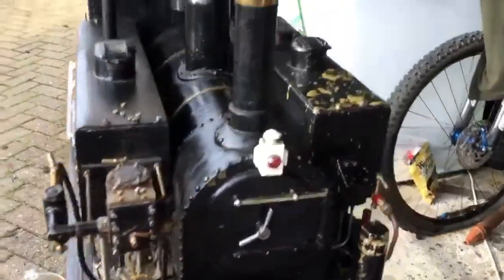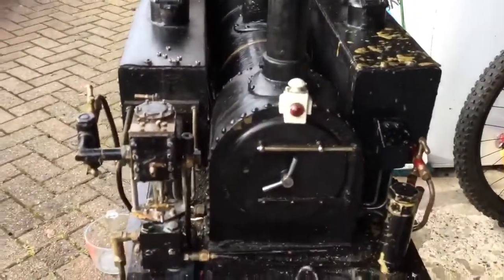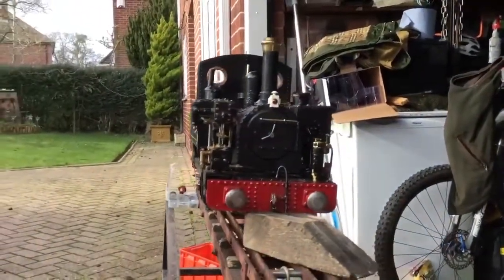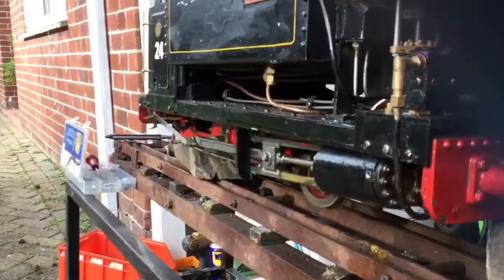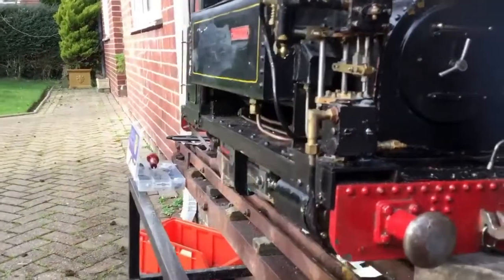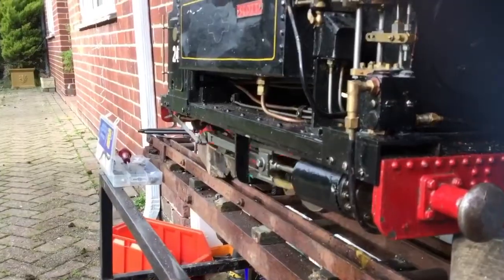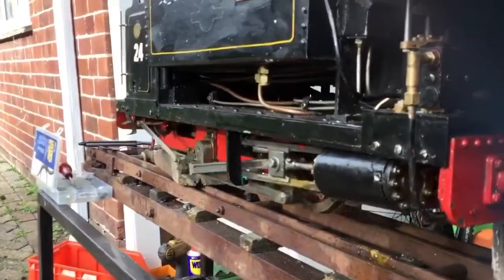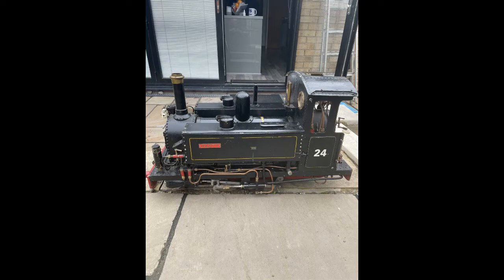3.5 inch Conway steam test